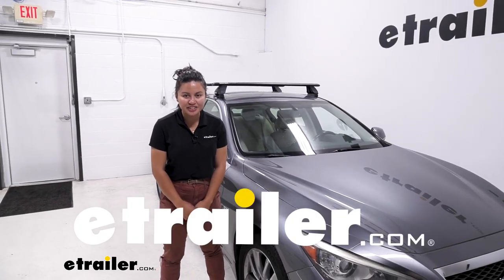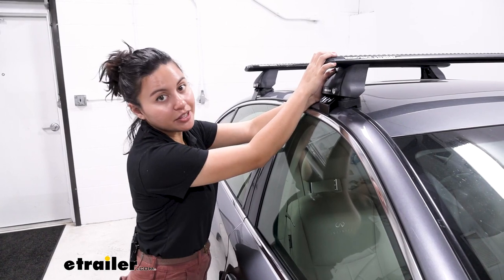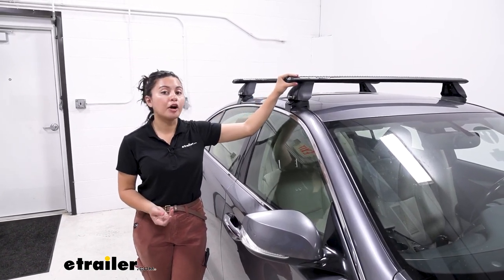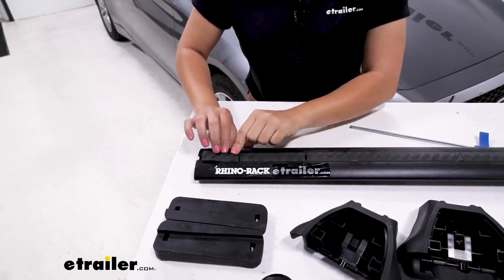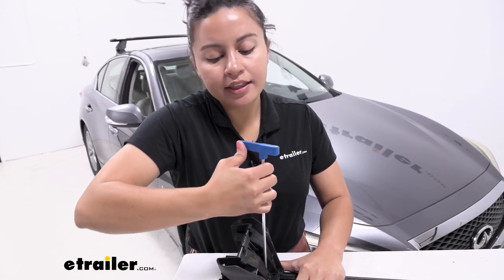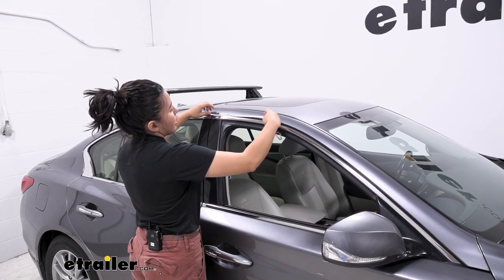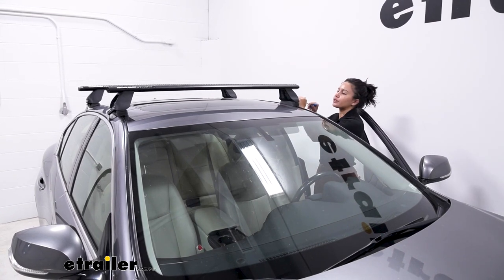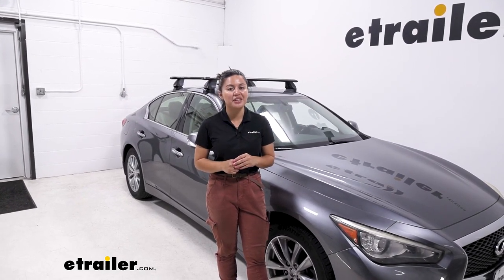DIY Install: Custom DK Fit Kit for 4 Rhino-Rack 2500 Series Roof Rack Legs on your 2014 Infiniti Q50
Hey everyone, it's Evangeline here at etrailer and today we have the Rhino-Rack roof rack system.  We'll take a look at how it fits this 2014 Infiniti Q50.  So if you wanna carry around some fun accessories, maybe you wanna carry around some bikes but you don't have a hitch or even larger items like kayaks we can do is put them on your roof.  What you first need though is a roof rack system.  This is gonna be the Rhino-Rack roof rack system.  There are a bunch of different options for your Infinity Q50.

This is what you would go with if you want a slightly faster and easier install and also a more rugged look.  This is gonna be your medium price point roof rack as well where you still get quality at not that much of an expense.  So let's take a look at some of its pros and cons especially on our little sedan here.  So this is going to have the 46 inch long crossbars the 2500 towers, and the custom fit kit for your sedan.  Now these are three different parts but we can send them to you as a kit.

If you use our fit guide where you put your year make model here at etrailer we'll have that all included in one kit for you.  And later in this video I'll show you how to install it.  But first let's talk about the crossbars.  For height, you have two measurements for roof clearance.  One is gonna be how much space do you have underneath your crossbars, here it's about three inches and that's how much space you have for clamps.

Some accessories have U-bolts that go underneath.  You want a lot of clearance, which this offers.  The next is how high does this sit above your roof And this is just a little past four inches.  So that's where your cargo sits.  If you're carrying around skis with extra tall bindings you can make sure there's enough clearance.

If there isn't you get accessories that give you more height.  Since we have a sedan, we're not worried about this hitting the roof of our garage or anything and we have plenty clearance underneath so it's gonna be a good fit for most accessories.  On top of your crossbars, you have these T track channels.  So you do have the vortex strips which you take out in order to access it.  You also have to remove the end cap to get into those channels.  If you're using T track mounted accessories you'll take these up, take these off and cut them around your accessory, which is the downside.  I recommend picking up extras of these before or as you purchase your roof rack so that you're ready to go.  This offers you 165 pounds of weight capacity.  You do have aluminum bars with struts on the inside so you have really good capacity as well in the center of your crossbars.  You're not worried about it blowing in the middle but be mindful that this weight capacity includes the weight of your carrier.  So if you're carrying around a heavy kayak also remember the weight of the carrier and make sure that included with a roof rack does not exceed your roof weight capacity.  Since you do have a naked roof on your roof meaning there's no rails or fixed points, you'll use hooks to go into your roof.  You're limited to a specific crossbar spread.  That measurement is from one bar to another, 27 and five eighths of an inch.  This is pretty in the middle for most accessories.  Good for roof boxes and kayaks and skis and snowboards.  For installing your roof rack, it might look a little overwhelming at first but that's what this video is for.  I'm gonna guide you through the process.  I already installed the rear crossbar.  So we are going to install the front crossbar together which is actually where you start because it's easier to go from the front and then install the rear.  So we have the crossbars, we have the towers, we have the clamps.  Let's put them together.  First you're going to push in the wind strips into the T track channel on top of your crossbar.  Then you're going to flip the crossbar over so that you have access to the bottom channel and that's where you're going to put your towers.  So notice that the towers have this long or large square plate.  You're gonna wanna loosen it just enough so it can slide through.  Once it's pushed in you're then going to measure where to stop.  You get this measurement strip included with your crossbars and you are gonna follow the measurement printed on your instructions.  So for the front crossbar it says 187.  So usually you just cut there at the 187.  In our case here, since we're just doing a demonstration I'm not gonna cut it, but I'll show you how it pushes into your roof rack crossbar.  Go to where the cut line is and that's where you line up the end of your tower.  So you're gonna tigh